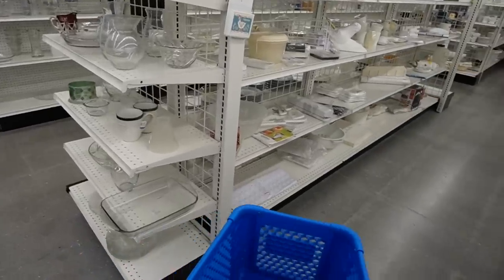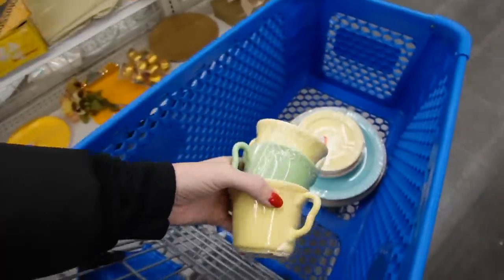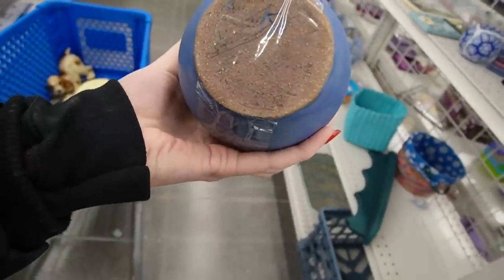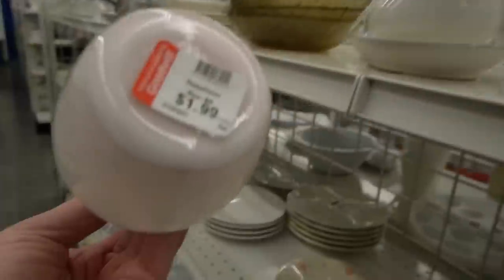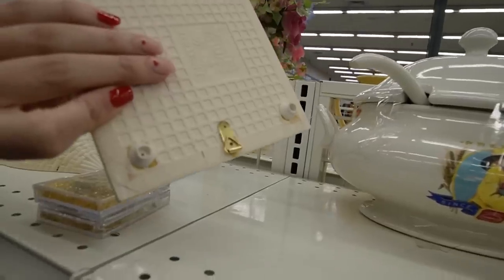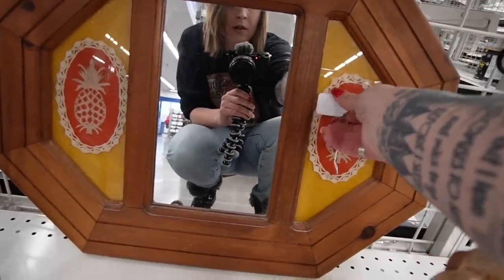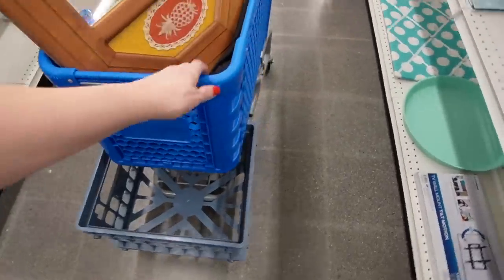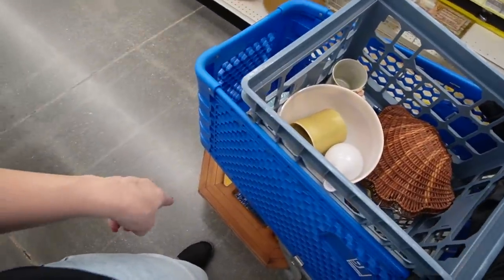ALMOST MISSED IT On The Bottom Shelf | Goodwill Thrift With Me | Reselling